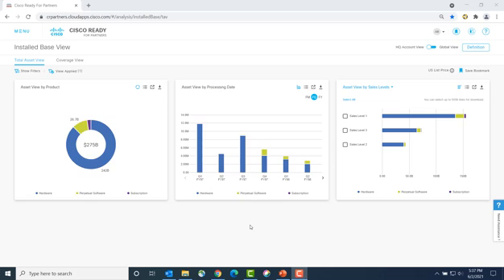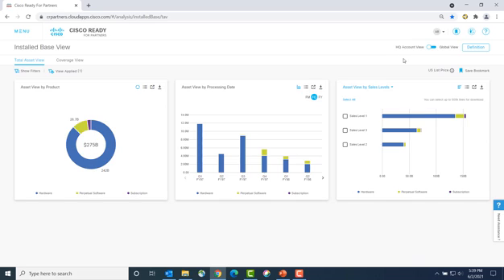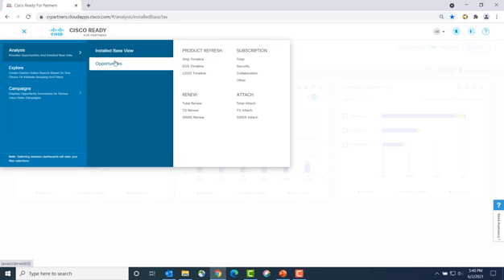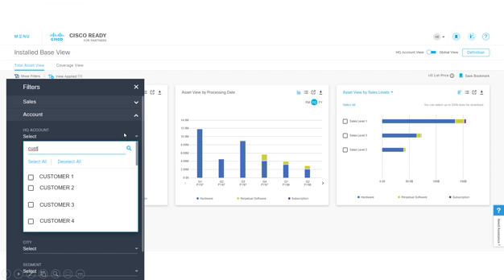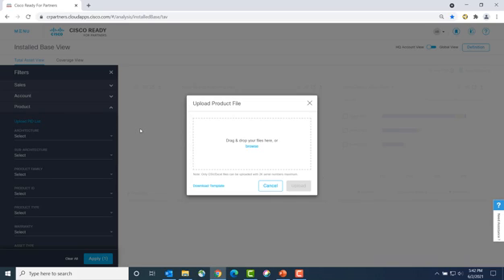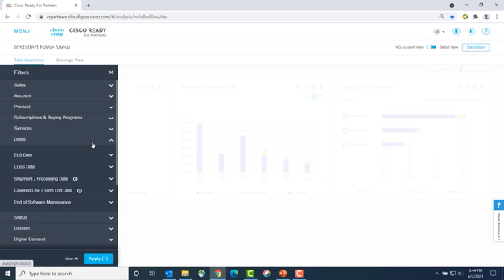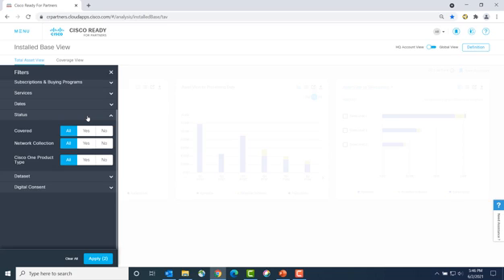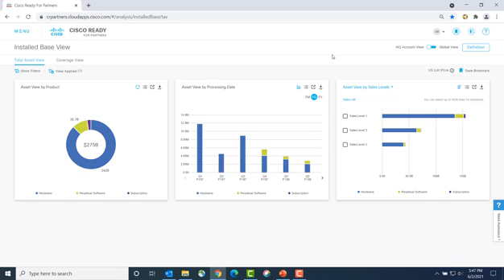Cisco Ready For Partners: Full Overview Introduction and Filtering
Save time by running your own reports and using the relevant data for real sales opportunities. The report shows the software and subscriptions you have sold your customers. Using the Explore function, you can customize ad-hoc analysis for additional insight. Cisco also offers collaboration to qualify opportunities.